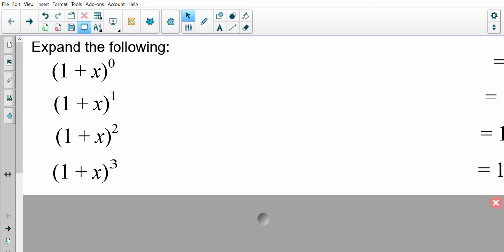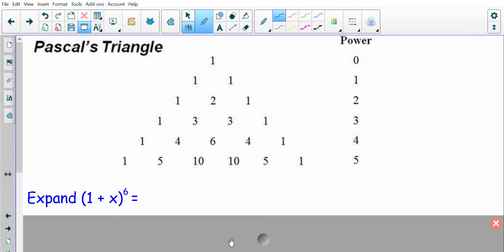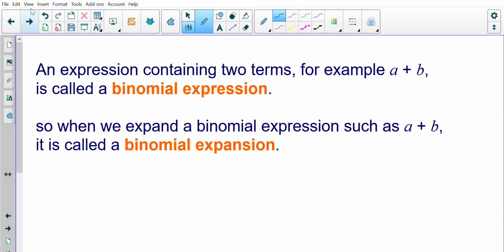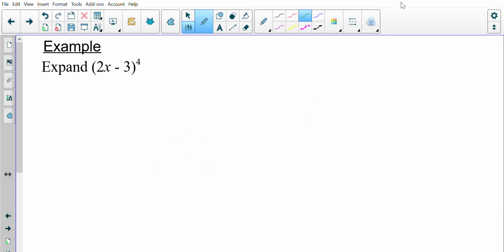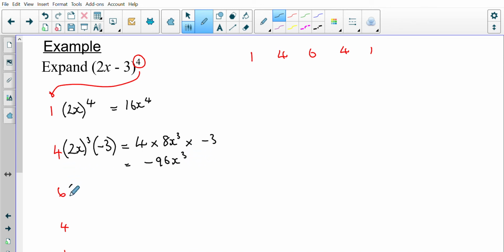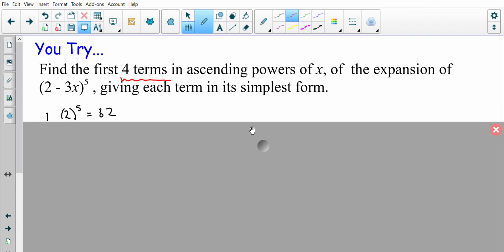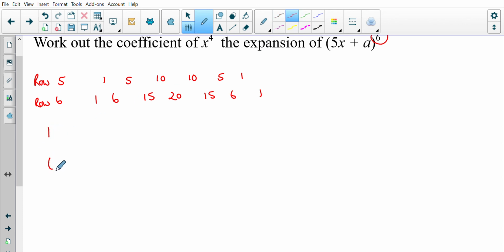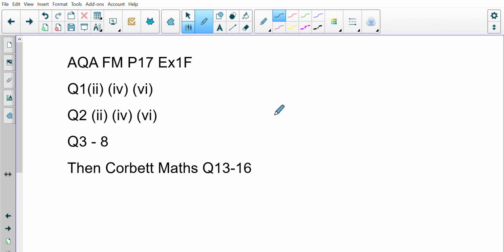1 Binomial expansion